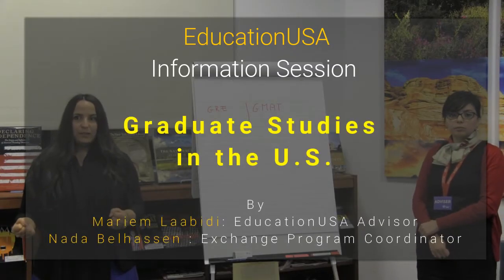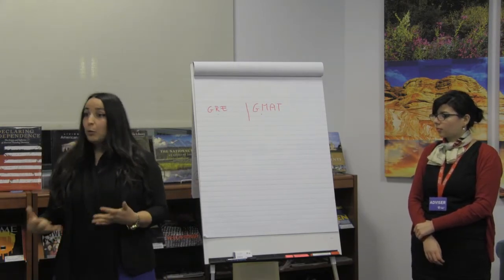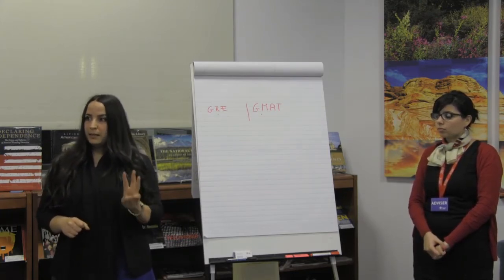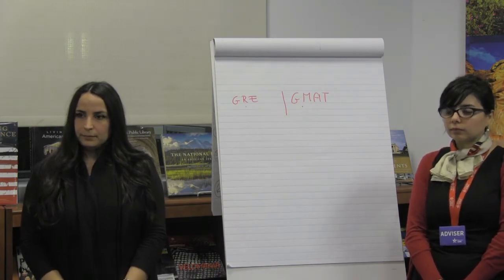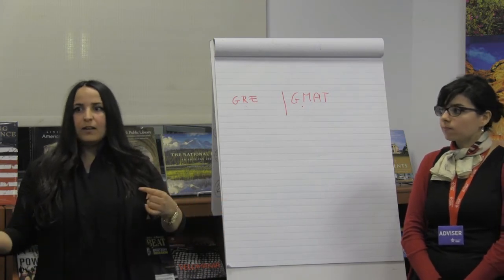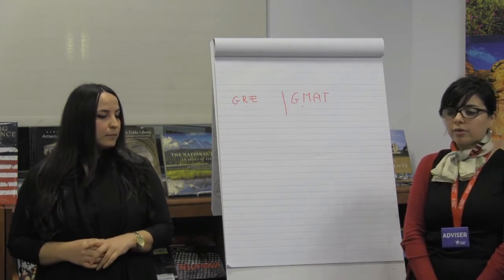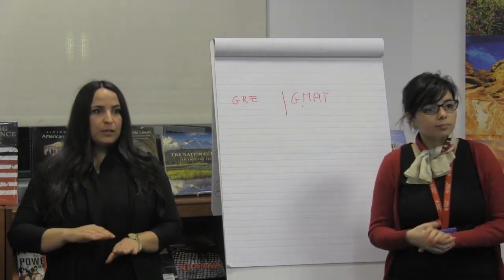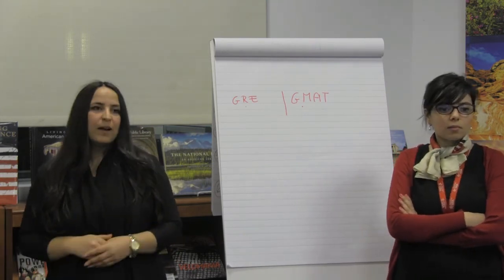EducationUSA: Graduate studies part4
“EducationUSA adviser in Tunisia, Mariem Laabidi, provides information session about two different Fulbright Graduate scholarships available for Tunisian students. One provides a  two years’ funding toward a master’s degree. The other provides graduate-level students enrolled in doctoral programs  to conduct research in U.S. Institutions of Higher Education for one academic year in the context of cultural and academic exchange.”